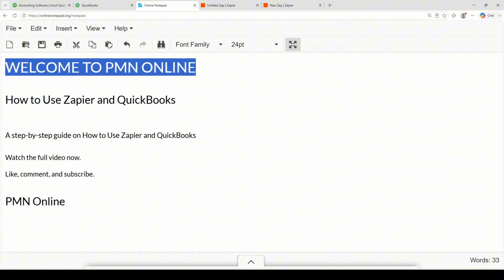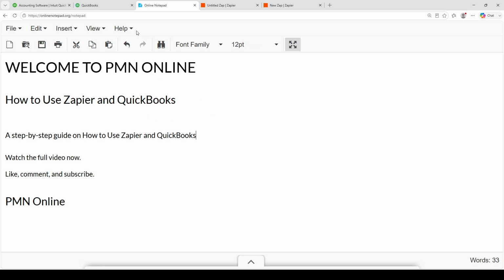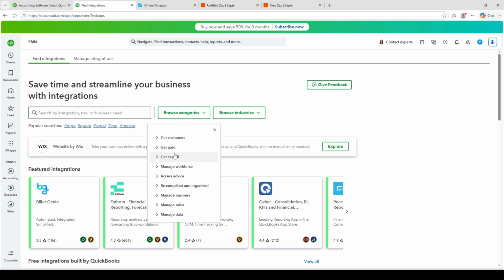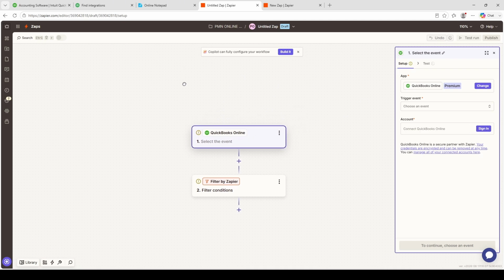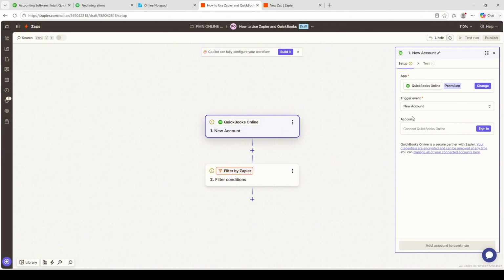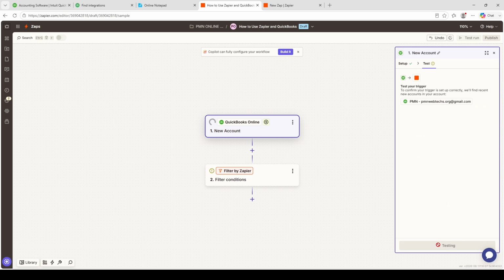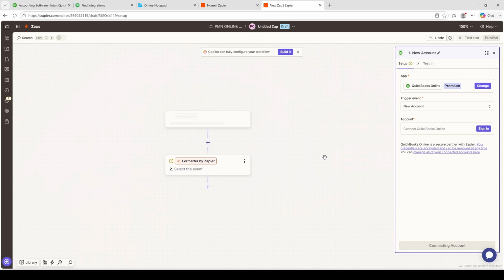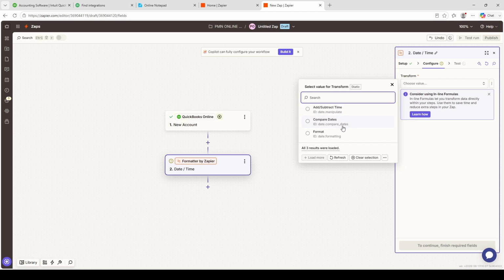How to Use Zapier and QuickBooks, Connect & Integrate Easily 2026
In this video, I have shown How to Use Zapier and QuickBooks, Connect & Integrate Easily 2026.

This step-by-step tutorial demonstrates how to cleanly link, configure, and automate your accounting workflows by connecting external apps to QuickBooks Online using Zapier's updated 2026 no-code automation interface. Manually copying customer data from CRM platforms, typing out invoices from e-commerce sales, or duplicating expense records across systems shouldn't mean risking data errors or wasting hours on repetitive administrative tasks. By deploying Zapier’s smart trigger-and-action framework, business owners, developers, and digital marketers can instantly establish secure API data pipelines. We break down the complete integration lifecycle—covering everything from authenticating your Intuit workspace inside Zapier to setting up multi-step data mapping arrays, testing transactional data packets, filtering incoming variables, and launching live automated workflows completely effortlessly.

You will learn:

* How Zapier’s updated 2026 automation engine securely maps, structure, and pushes data payloads into QuickBooks Online natively
* Navigating the primary Zapier dashboard interface to quickly initiate a new automated workflow sequence safely
* Setting up cross-platform authentication—ensuring your Intuit administrator permissions are securely linked to your Zap workspace smoothly
* Configuring smart automation triggers—such as spawning data actions when a new lead is captured or a web payment clears natively
* Customizing specific data field mapping—including routing customer details, product lines, and currency amounts into exact ledger fields safely
* Best practices for utilizing Zapier’s native testing modules to catch formatting disparities before making integrations live cleanly

Timestamps:

* 0:00 – Introduction
* 0:15 – Opening Your Desktop Web Browser, Logging into Your Secure Zapier Account, and Clicking the Primary 'Create Zap' Button Safely
* 0:35 – Step 1 (The Trigger Phase): Selecting Your Source Application (e.g., Google Sheets, Stripe, HubSpot) from the App Directory Grid Natively
* 0:55 – Choosing a Specific Event Trigger like 'New Row' or 'New Successful Payment' and Clicking Continue smoothly
* 1:15 – Authenticating Your App Account and Fetching Fresh Test Records to Validate Your Source Data Payload safely
* 1:35 – Step 2 (The Action Phase): Moving down to the Next Workflow Node, Searching for 'QuickBooks Online', and Selecting It smoothly
* 1:55 – Accessing the Event Dropdown Menu and Picking Your Exact Accounting Goal such as 'Create Invoice' or 'Create Customer' Natively
* 2:15 – Granting API Access: Inputting Your Secure QuickBooks Administrator Credentials via the Secure Intuit OAuth Pop-up safely
* 2:35 – Step 3 (Field Mapping HUD): Clicking into Empty QuickBooks Inputs and Dropping in Corresponding Dynamic Variables from Step One smoothly
* 2:55 – Mapping Critical Fields: Aligning Customer Email Strings, Product Descriptions, and Currency Values to Perfect Ledger Destinations Natively
* 3:15 – Step 4 (Data Validation): Clicking the 'Test Step' Action Key and Reviewing the JSON Success Response Code safely
* 3:45 – Verification inside QBO: Switching Browser Tabs to Your Live QuickBooks Dashboard to Confirm the Test Invoice Populated perfectly smoothly
* 4:10 – Finalizing the Integration: Moving to the Upper Header Control Ribbon and Flipping the Master Switch to Turn On the Live Zap Natively
* 4:33 – End